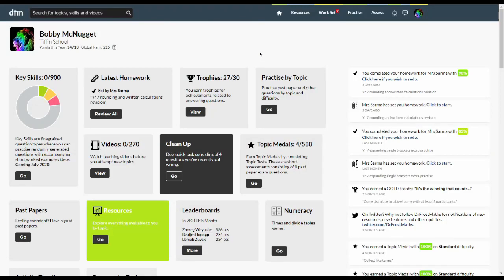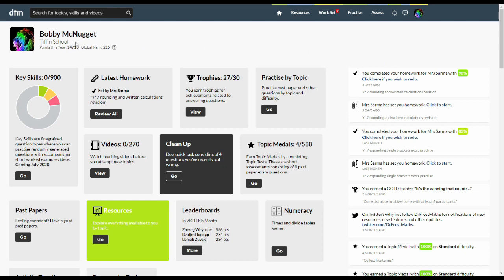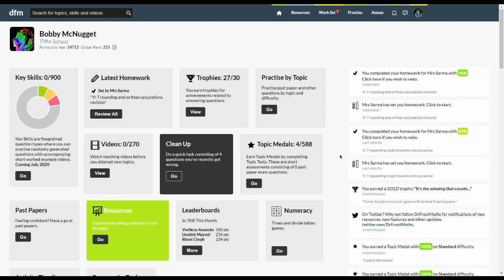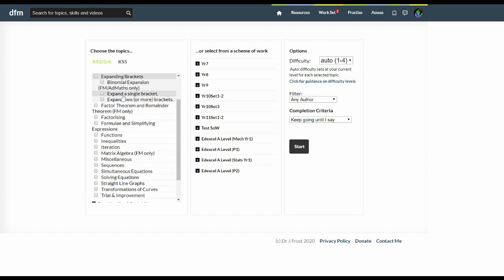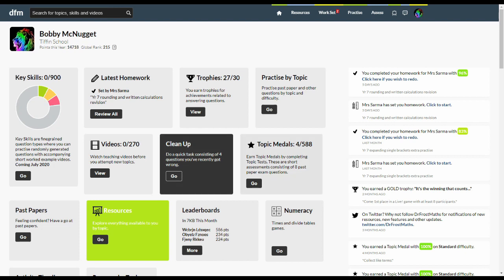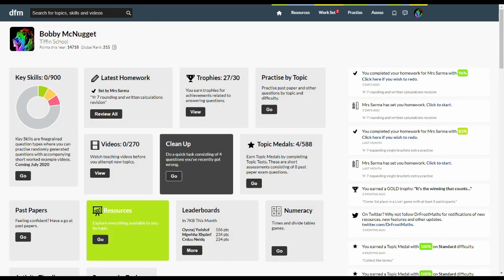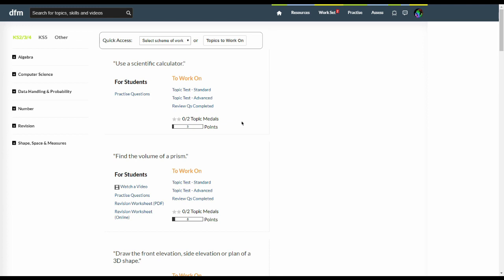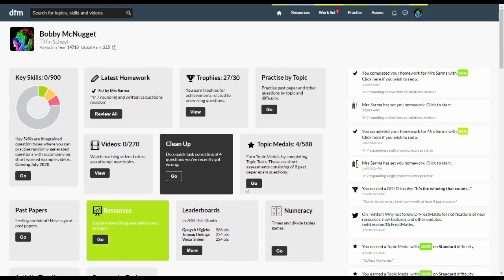DFM Student Intro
A video helping students get started when they first log in.